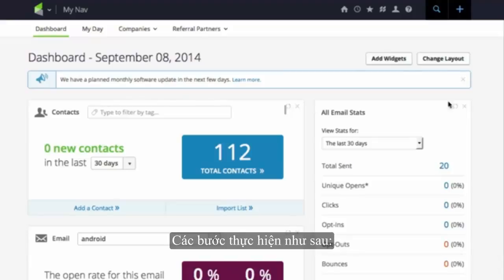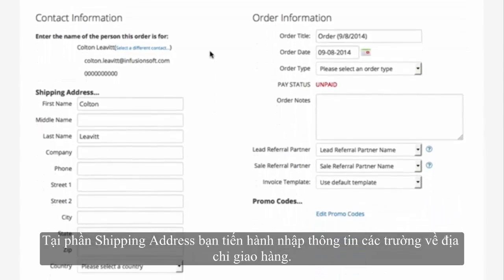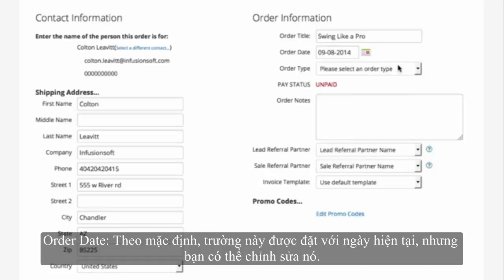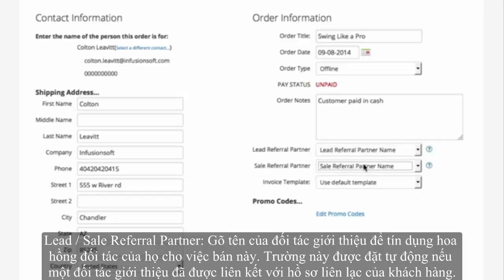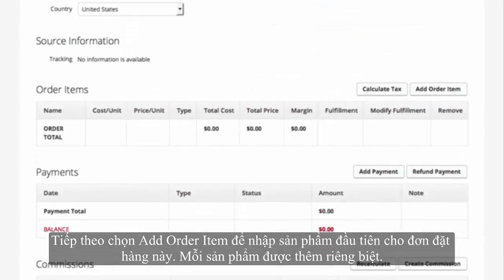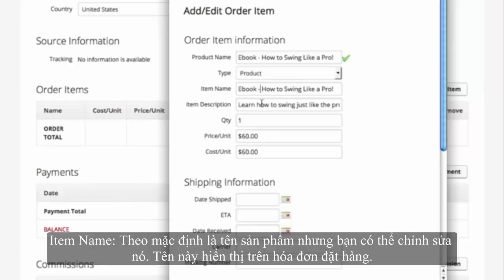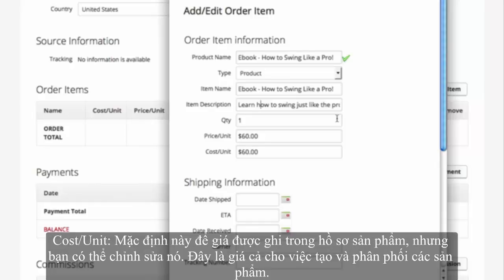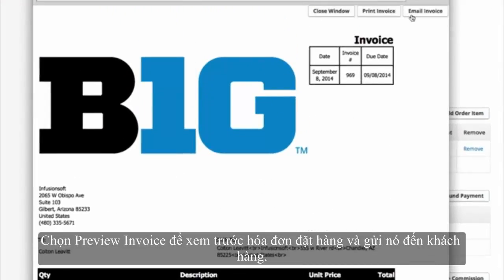Infusionsoft Việt Nam_Create a Manual Order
Infusionsoft đã được ra đời khoảng hơn 10 năm trước và đã có hơn 30.000 doanh nghiệp vừa và nhỏ đang sử dụng phần mềm CRM của họ.

Điều gì đã khiến Infusionsoft trở thành một phần mềm CRM hàng đầu.

Khả năng linh hoạt của phần mềm : tùy chọn hiển thị, hỗ trợ tối đa cá nhân hóa trên giao điện web, báo cáo tiện ích, lịch làm việc trực tuyến mạnh mẽ…
Thương mại điện tử: tự động liên kết các lịch sử mua hàng của khách hàng tới cơ sở dữ liệu của phần mềm CRM. Hơn thế nữa Infusionsoft còn có thể tích hợp với một trang web điện tử mà họ có, cho khách hàng một giải pháp hoàn hảo.
Marketing: hệ thống Marketing tự động của Infusionsoft cung cấp những giá trị đáng kinh ngạc cho người dùng. Hệ thống email marketing, mạng xã hội, tin nhắn được sắp xếp và gửi đúng theo trình tự của từng giai đoạn bán hàng.